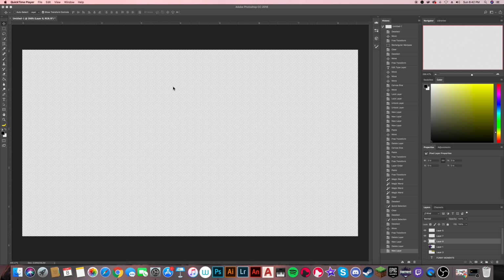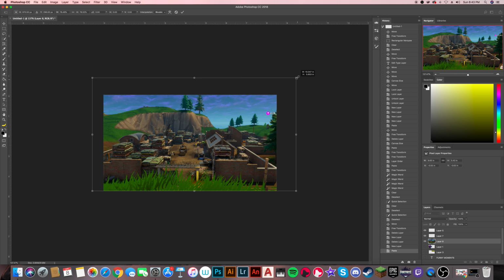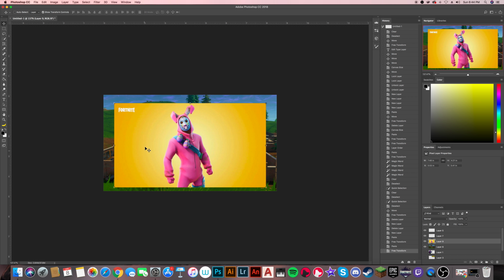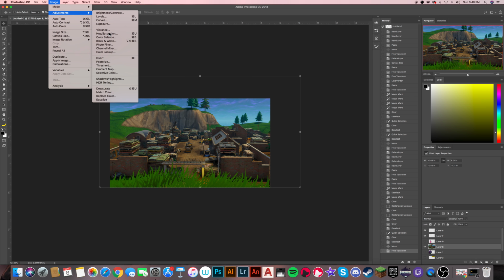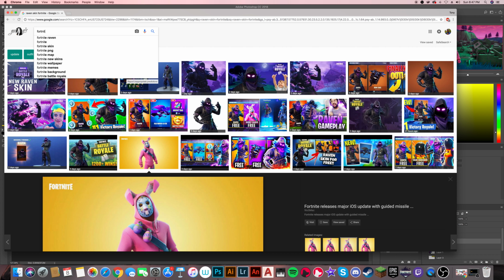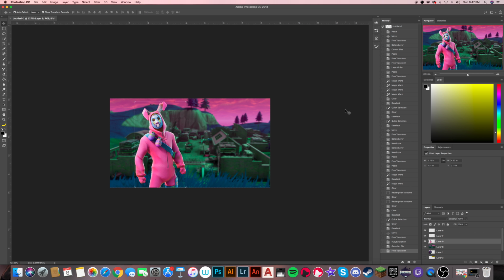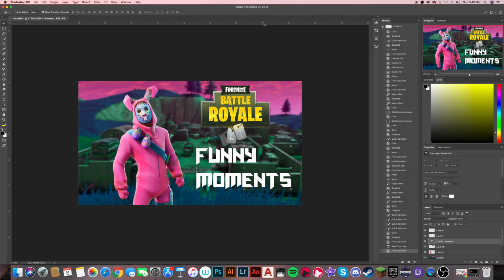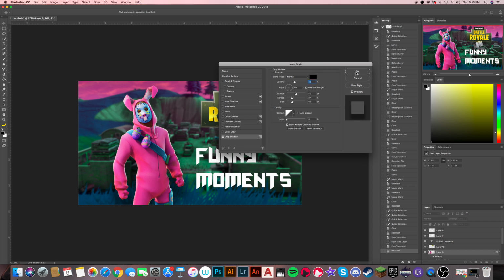How to make a Youtube video Thumbnail in Photoshop!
In this video i show you guys how to make youtube thumbnail! I teach you how to make a thumbnail that pops!

This thumbnails theme is: Fortnite